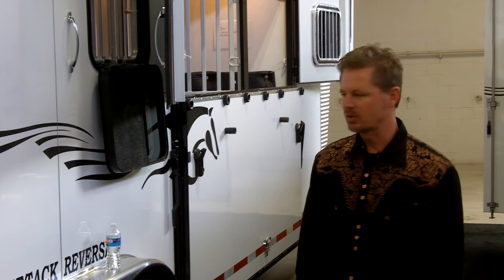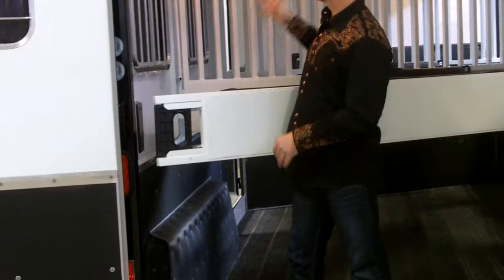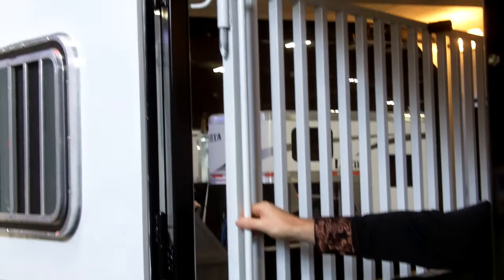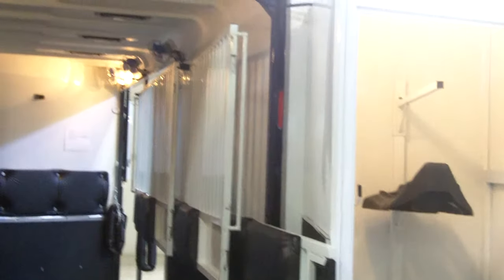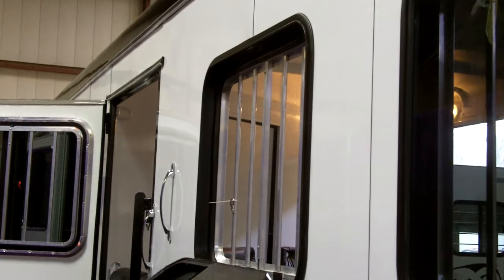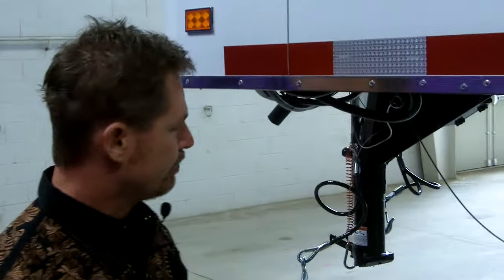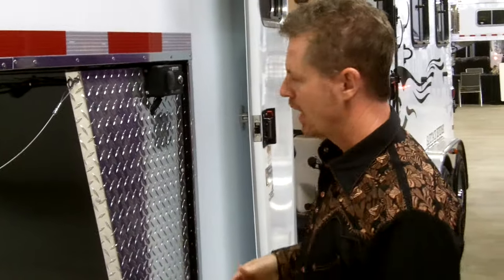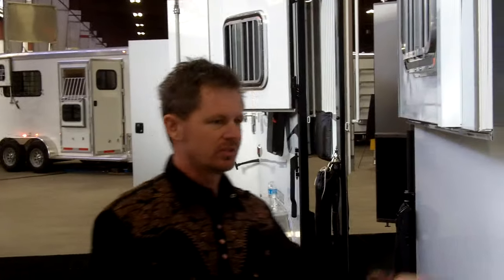SafeTack Reverse 3 Horse Gooseneck Trailer Tour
0:00 - Introduction to the patented SafeTack Reverse horse trailer
0:30 - Ease of the rear ramp
1:00 - Problems with conventional rear tacks
1:11 - Demonstration and features of the swing out SafeTack compartment
2:00 - A look at the horse area
2:53 - Side ramp
4:05 - How to load with the SafeTack Reverse design
6:00 - How to unload with the SafeTack Reverse design
7:00 - Options, benefits, and features of a SafeTack Reverse trailer
7:42 - SafeBump Roof Technology
8:16 - Rumber flooring
9:07 - Rivet free exterior
9:30 - Drop down windows
10:25 - Front dress tour
13:30 - Water tank
14:07 - Gooseneck area features and options

The innovative Safetack Reverse Load Horse trailer by Double D Trailers solves all the problems associated with conventional slant loads - learn more about this model

Read more about the Double D Trailers patented SafeTack Reverse design